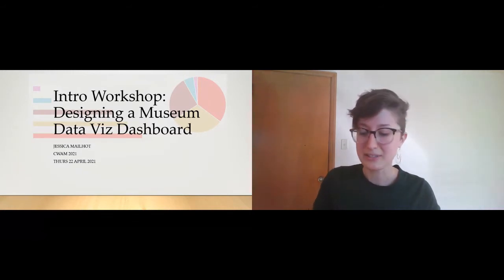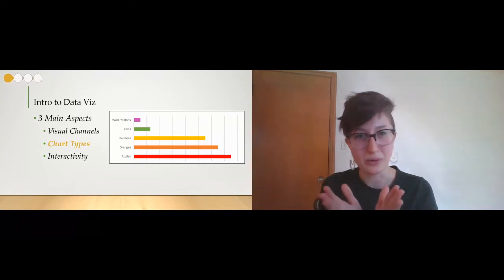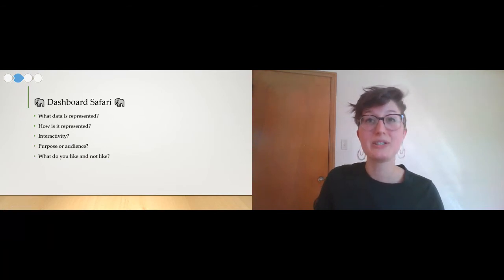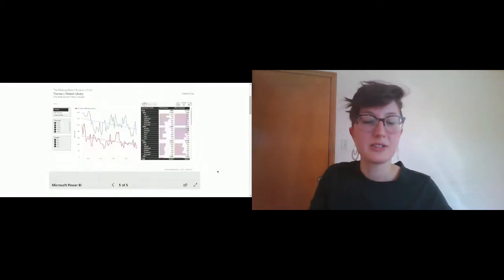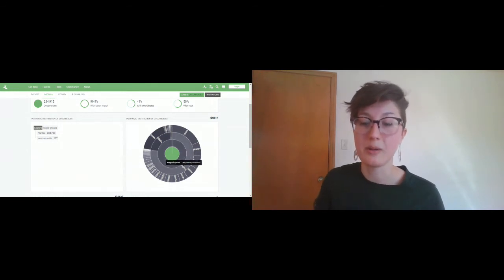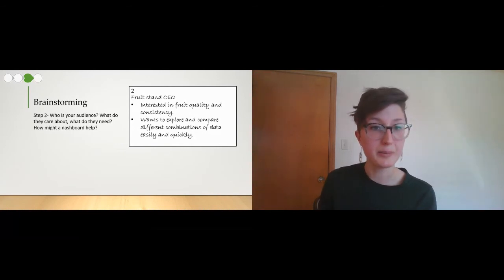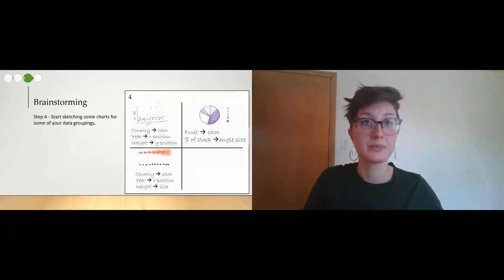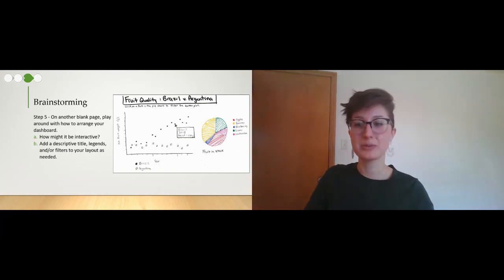Designing a Museum Data Viz Dashboard (at CWAM 2021)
Curious about data visualization? Get introduced to the basics of data viz, examine existing examples, and brainstorm your own dashboard.